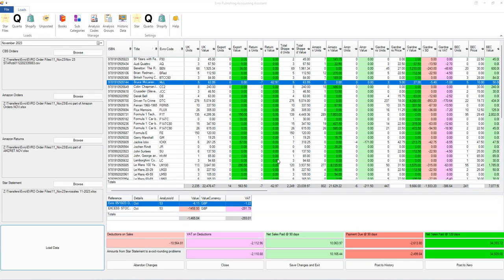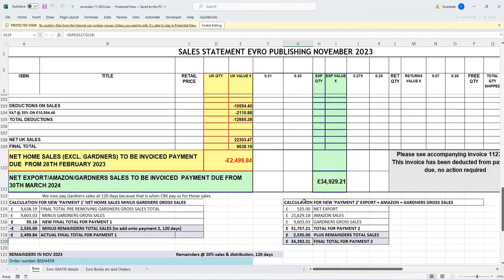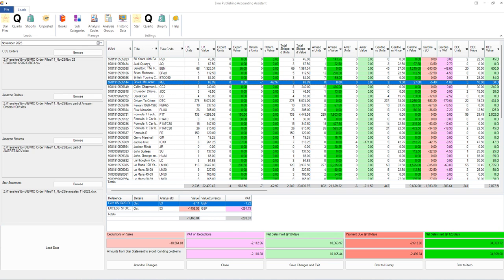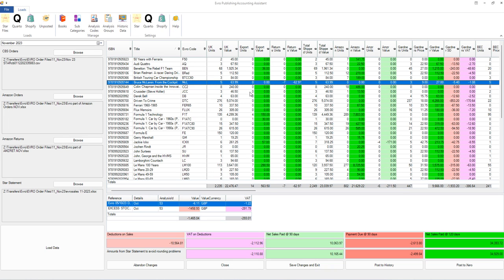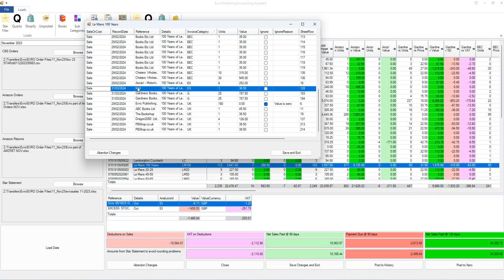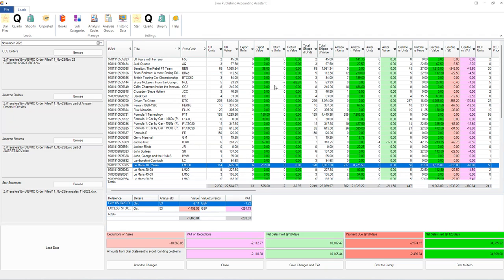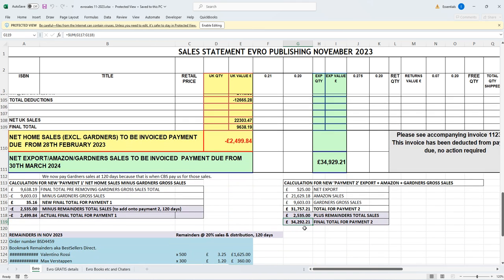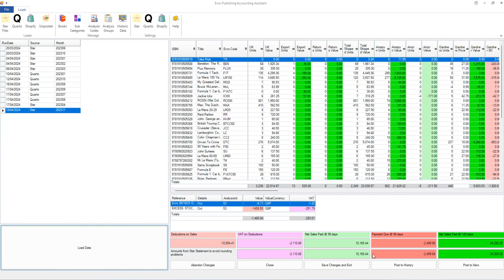Evro Amend Star Details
Describes how to adjust the data imported from Star to match the data reported in the Star statement